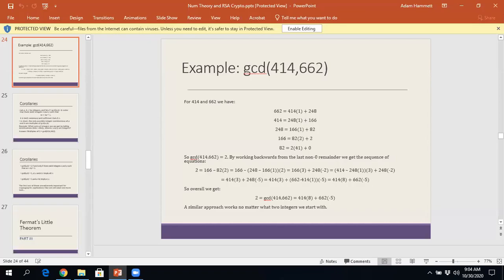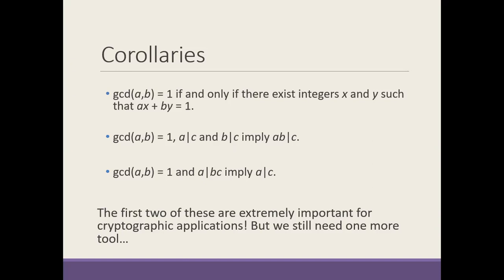10 30 20 Lecture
Euclidean Algorithm Examples and Fermat's Little Theorem